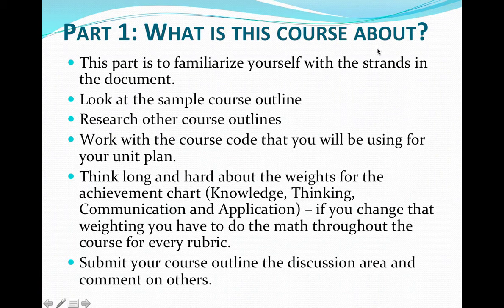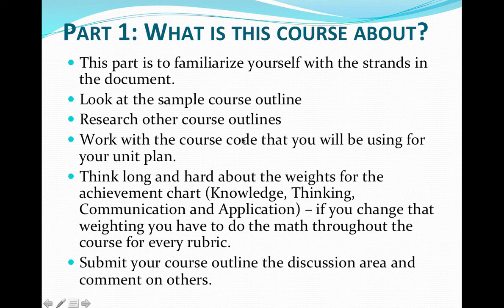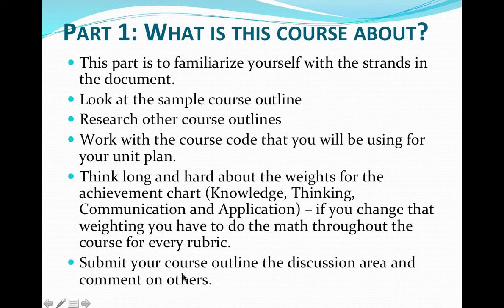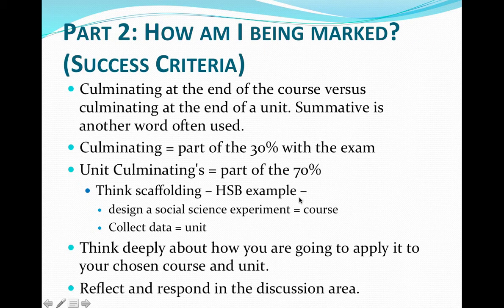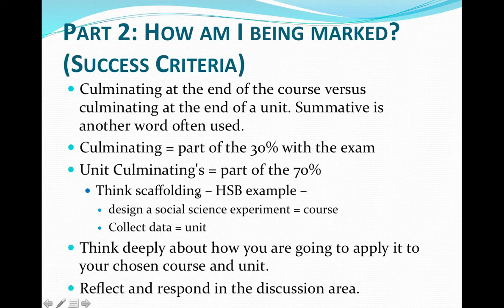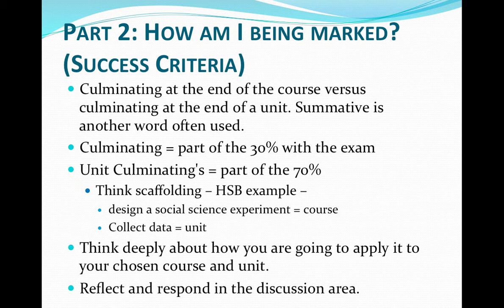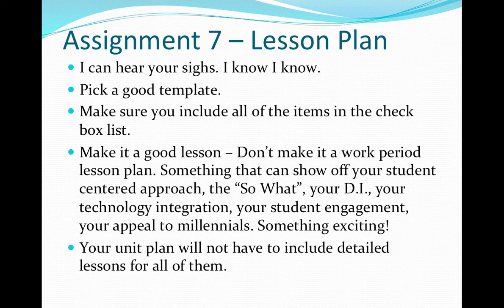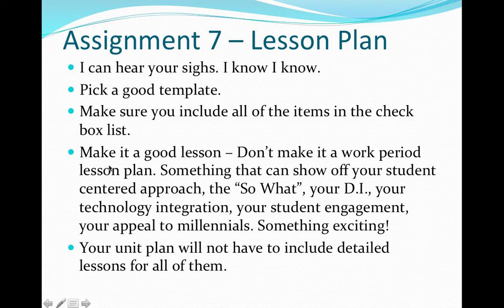Module 6 - Fall ABQ 2014